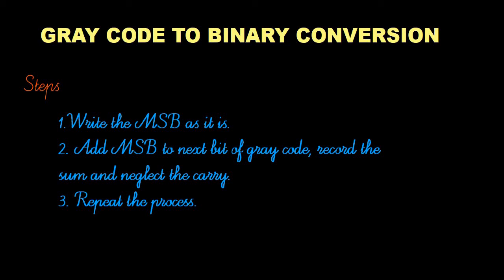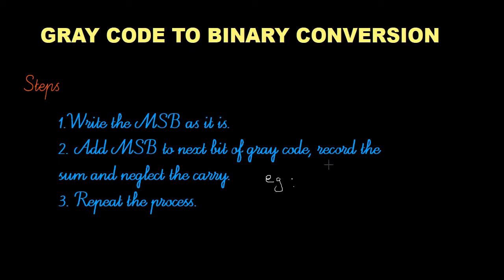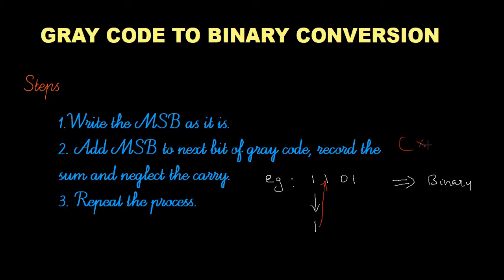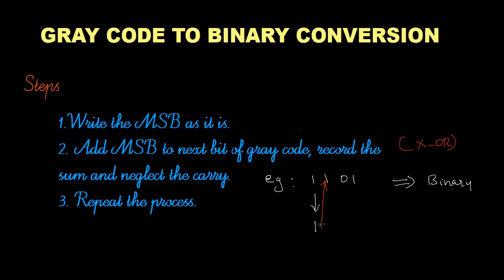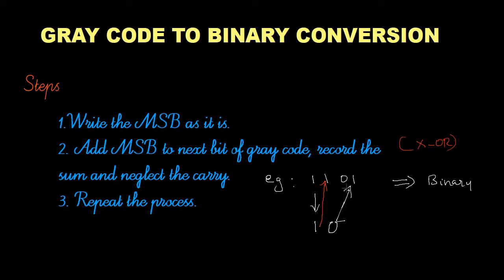GRAY CODE TO BINARY CODE CONVERTER || DIGITAL ELECTRONICS